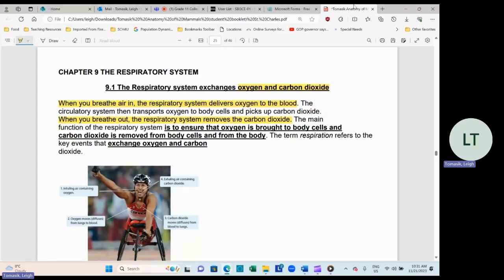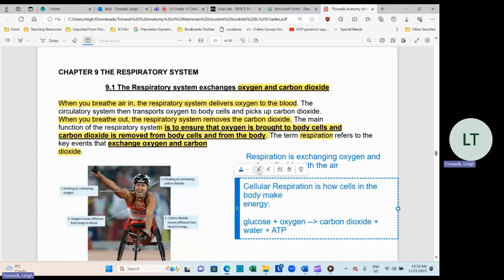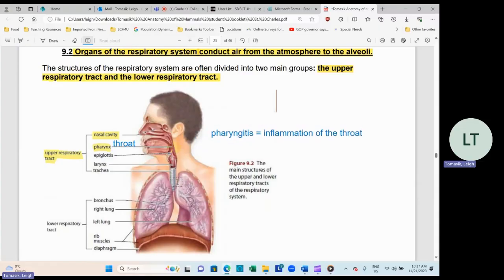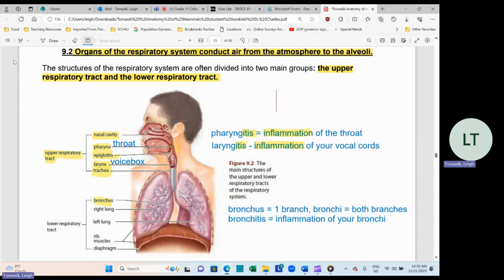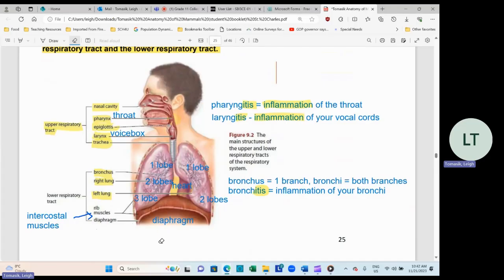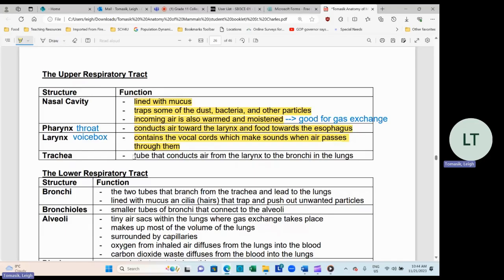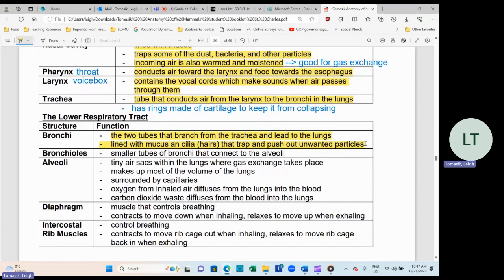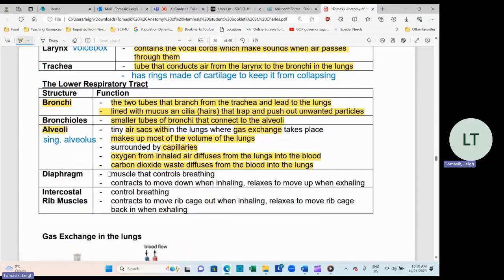SBI3C Unit 4 Anatomy Lesson 3A Respiratory System Anatomy